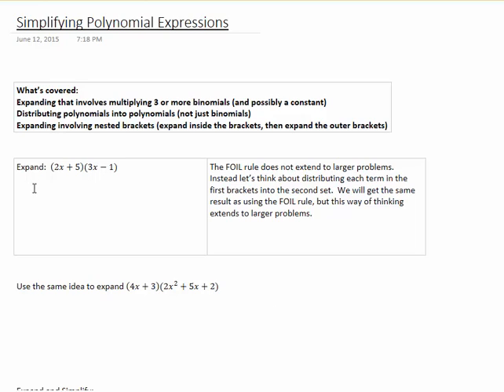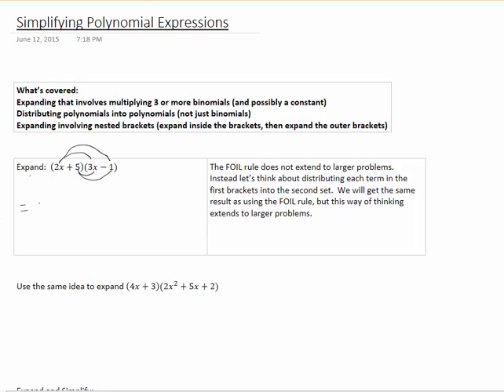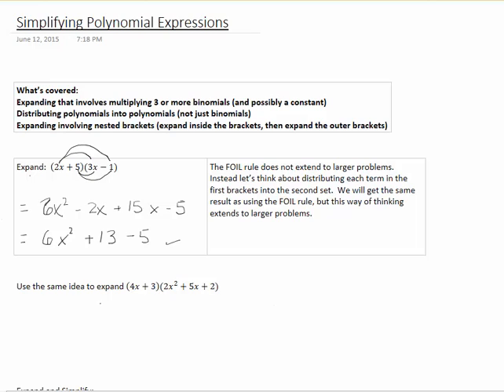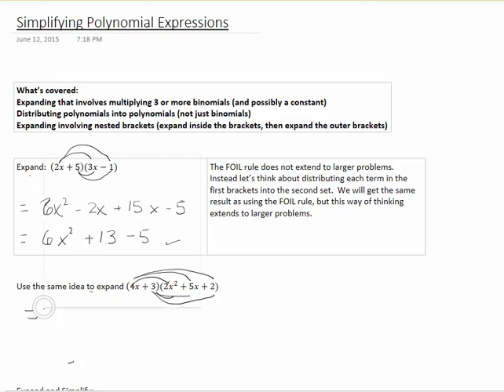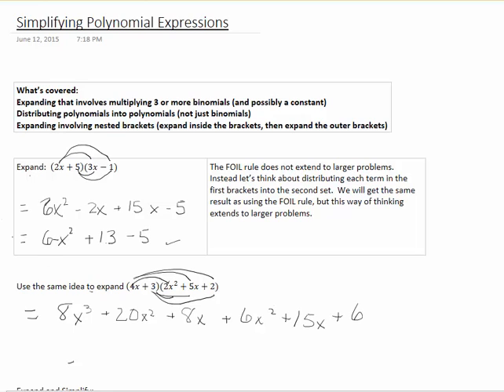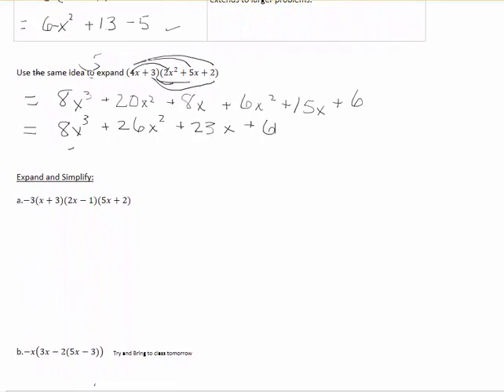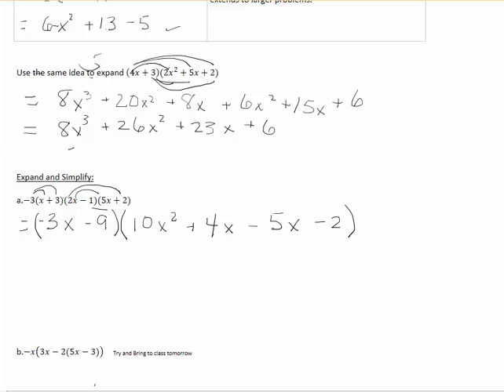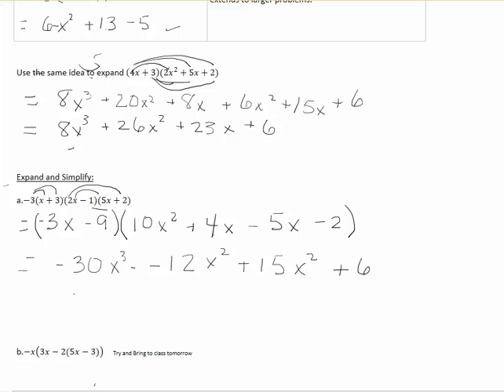Simplifyng Polynomials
Description